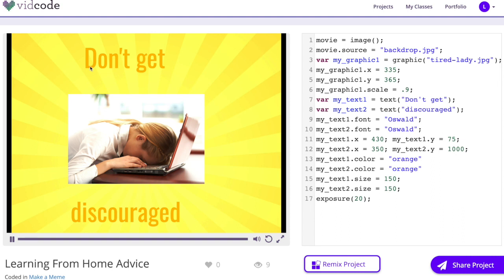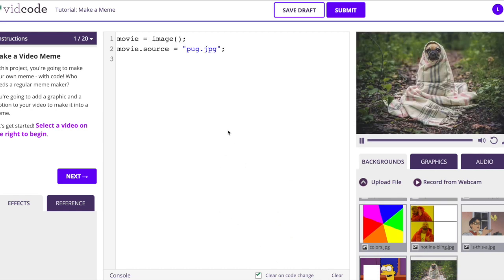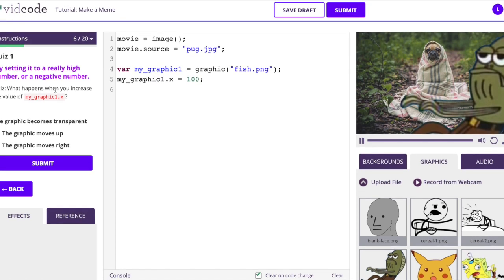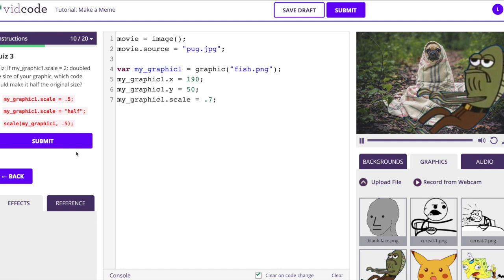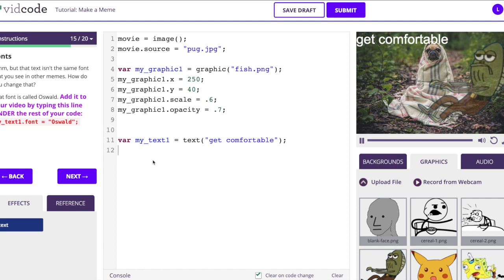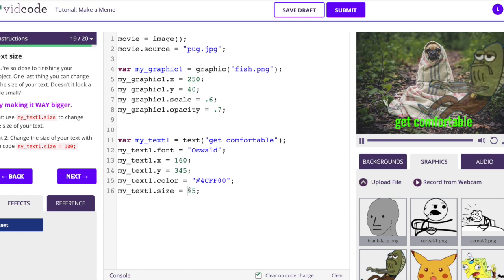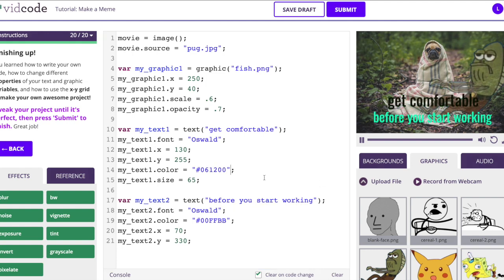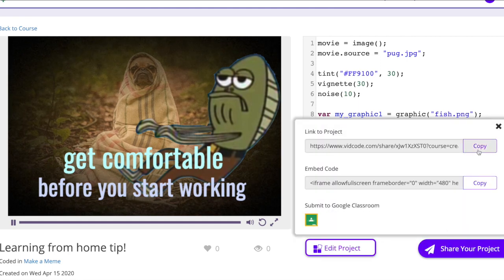Make a Meme Codethrough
Learn about variables my coding a meme!